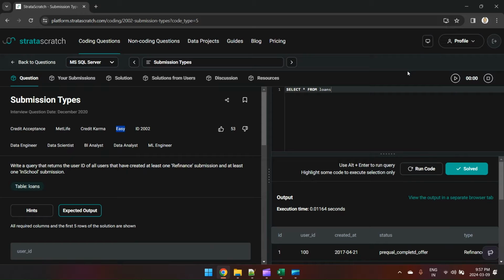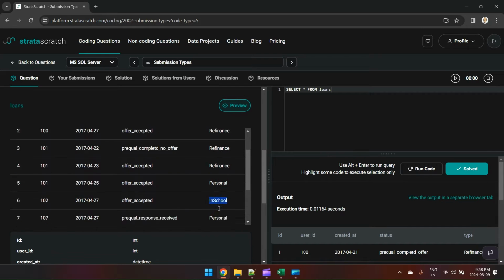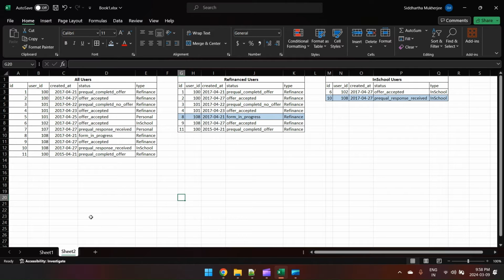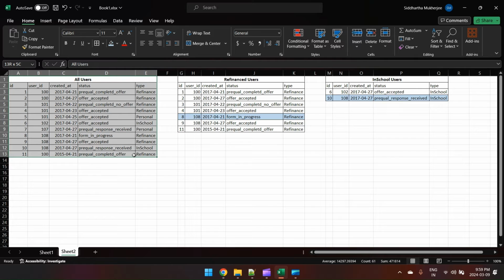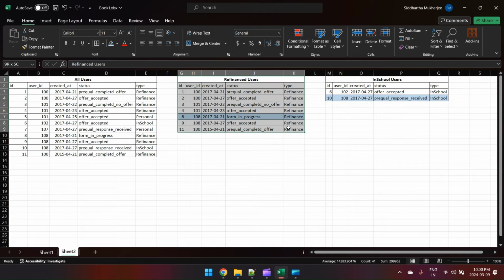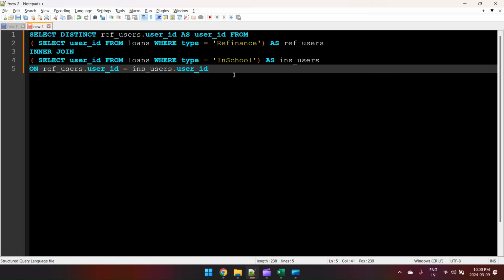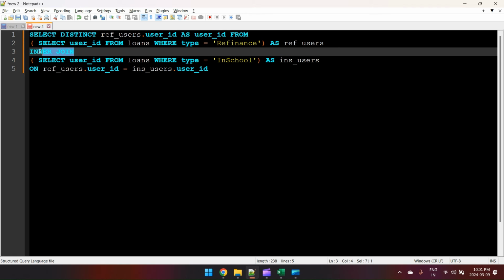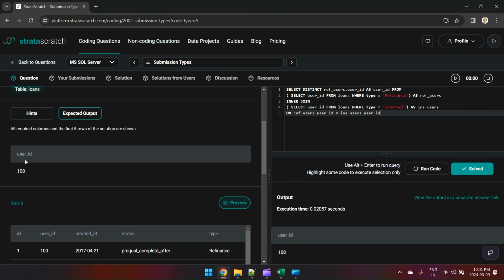StrataScratch - Submission Types [Easy]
This video tries to solve an easy SQL problem from StrataScratch using very simple principles from scratch explaining the steps along the way.